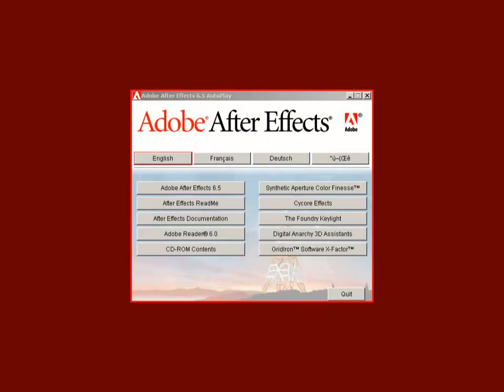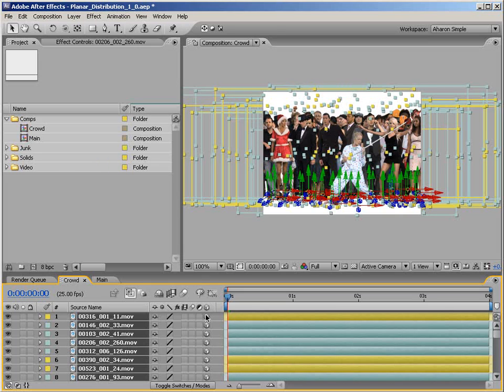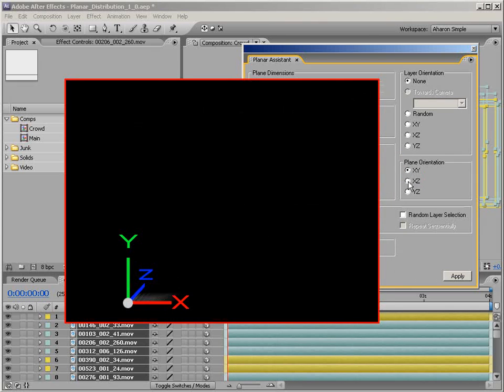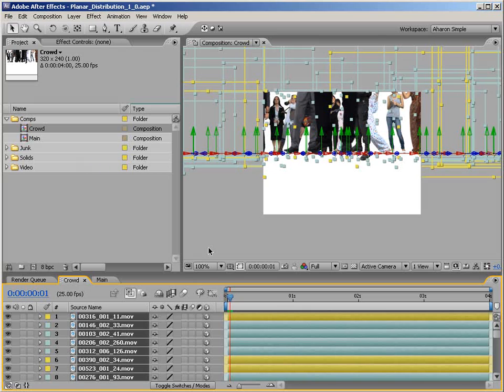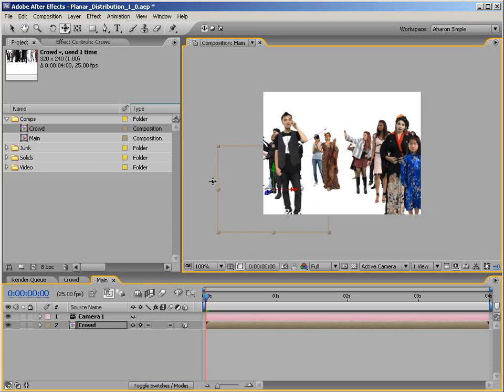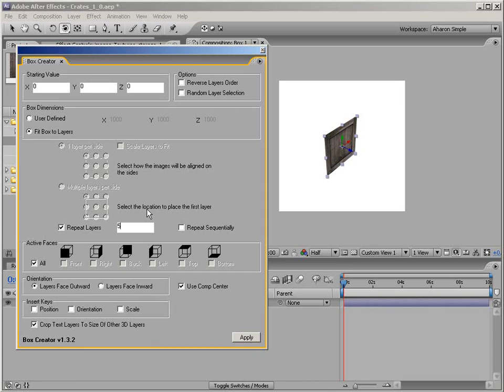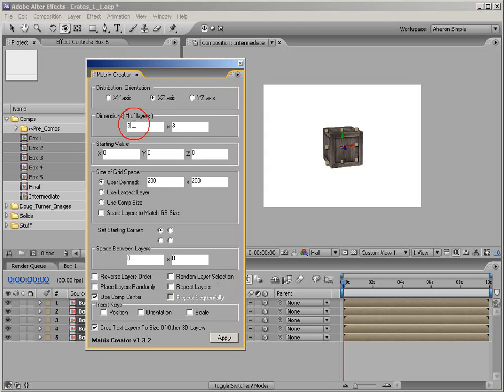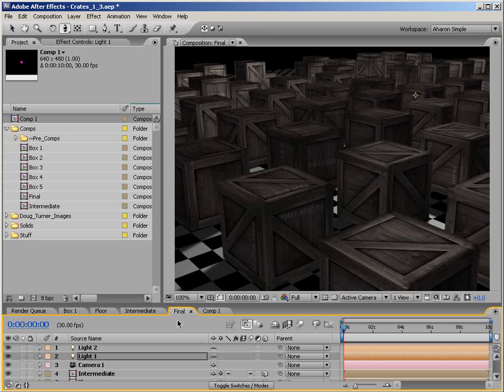Creating and Working with Complex 3D Projects.flv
Видеоурок по использованию плагина для After Effect- Red Giant Plane Space